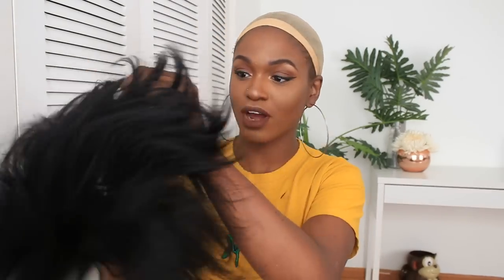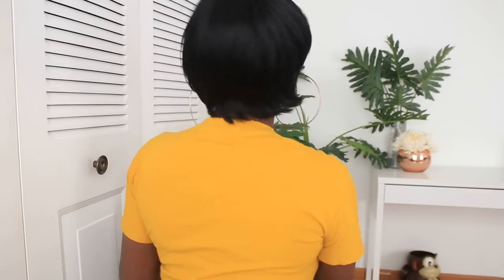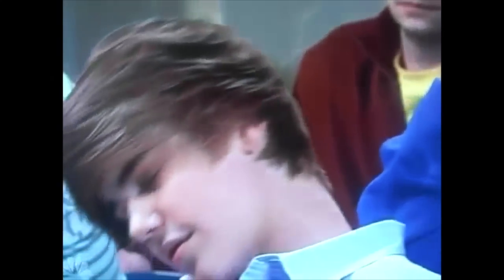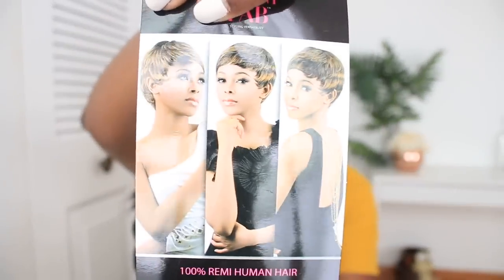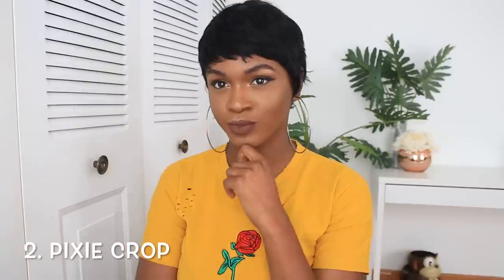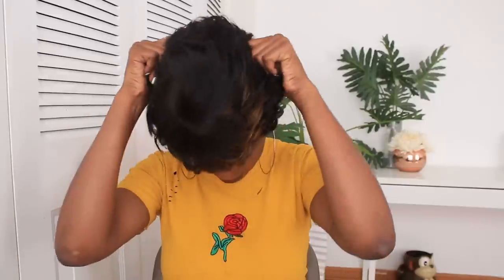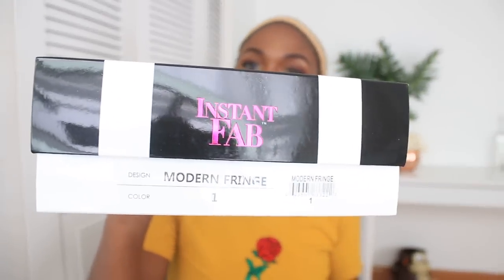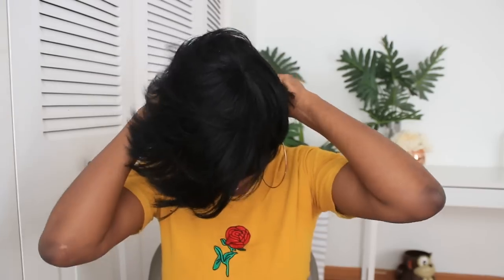PICK YOUR FAVORITE | 4 Afforrdable Short Wigs - Edgy Bob, Pixie Crop, Modern fringe | Kiitana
Which one is your favorite? I do a quick unboxing, review and styling and then show you how to style the wigs!

SAMS BEAUTY is giving away your favorite wig! Here are the rules!
1. Must be following me and Sams beauty
2. Comment your favorite wig, your instagram name and the samsbeautyxlovenaturally
3. Like this video

2 winners with a valid US mailing address will be randomly selected and notified via instagram!
Ends Dec 19th!

4.  Modern Fringe -